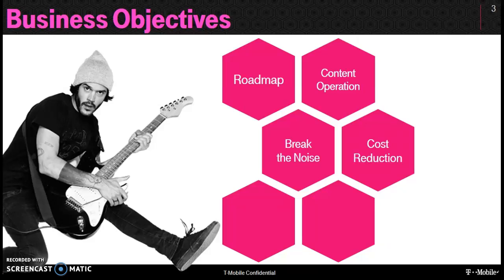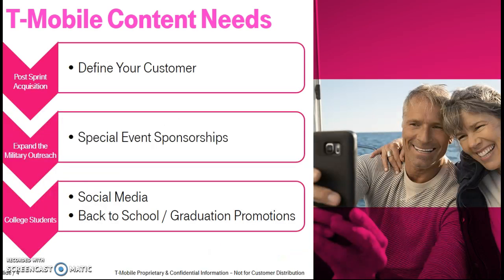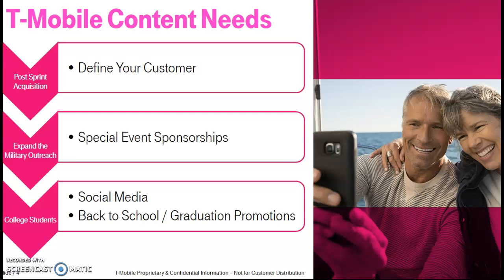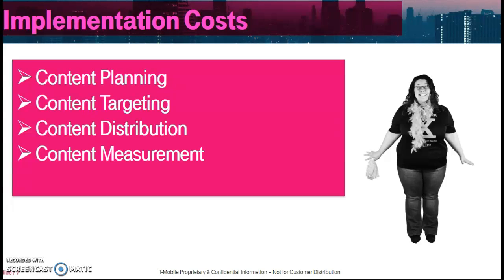T-Mobile Executive Summary